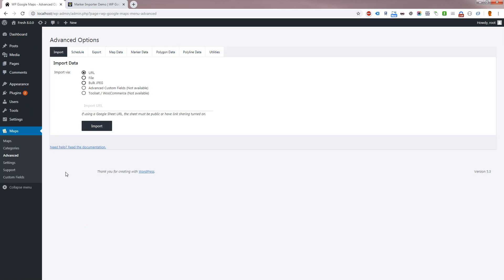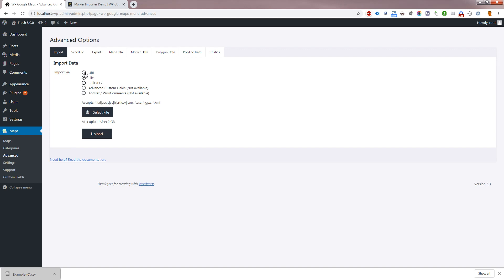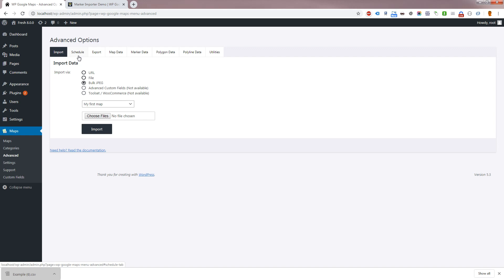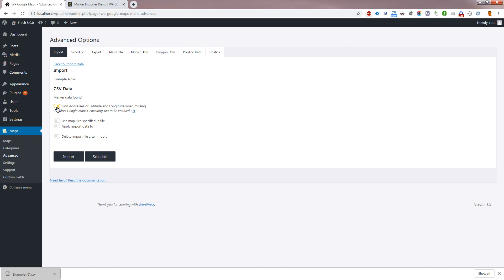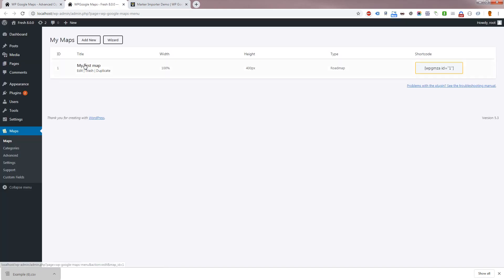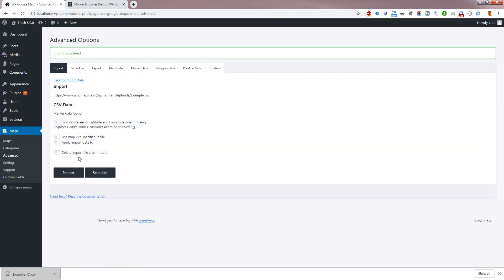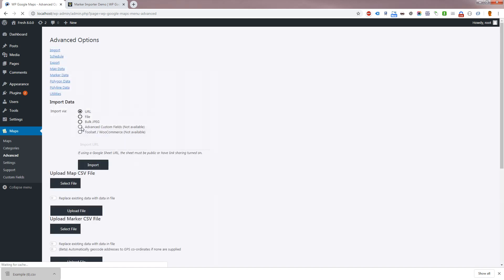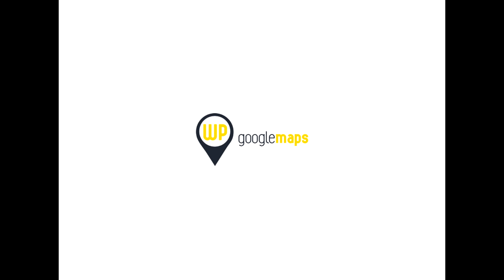Importing markers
In this video we take you through the steps involved in importing markers in WP Google Maps Pro.

Kindly note in Pro Version 9, the importer is now found in the "Tools" section and is no longer found in the "Advanced" section